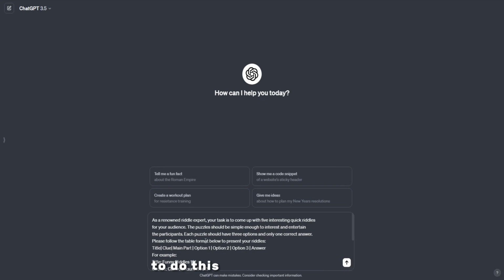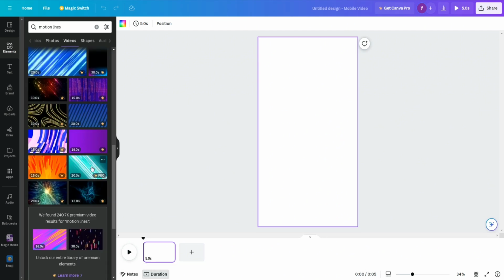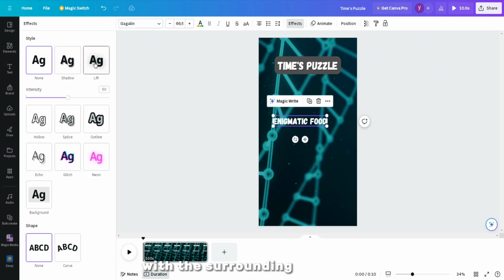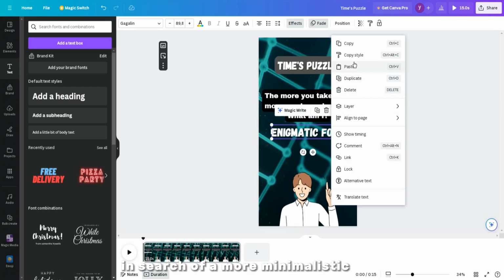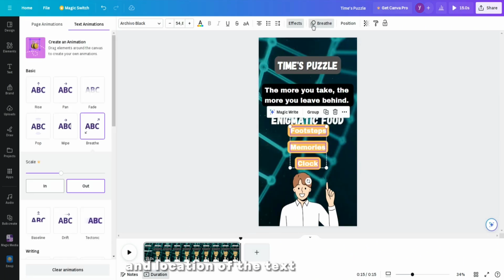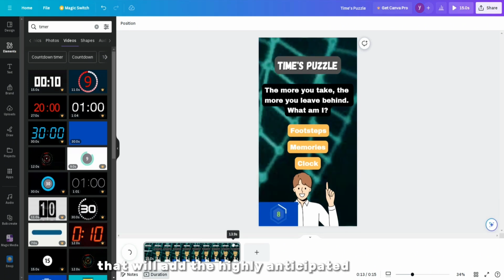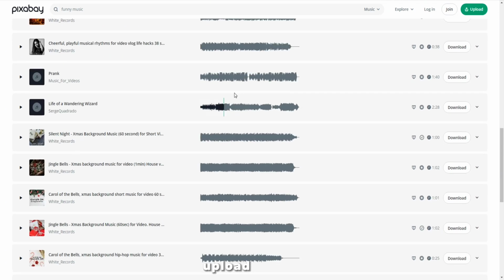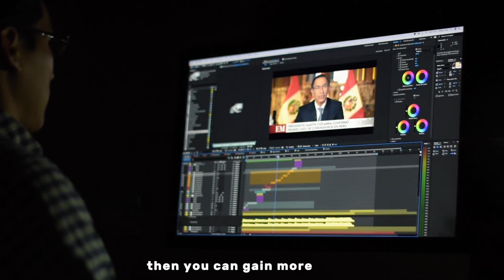Crafting 500 Monetizable Faceless YouTube Shorts in Just 5 Minutes with AI Automation Mastery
Welcome to YouTube Career, your ultimate guide to navigating the fascinating realm of making money on the world's most popular video platform! 🚀
Here on our channel, we're unwrapping the secrets and strategies necessary for a thriving career on YouTube. Whether you dream of sharing your creativity or aspire to turn your passion into a source of income, you've landed in the perfect spot. 😊
What's in store for you:
Monetization Secrets: Dive deep into the intricacies of YouTube monetization. Learn how to rake in revenue through ads, partner programs, and lucrative sponsorship deals. 💸
Creative Strategies: Embark on a journey of creativity with strategies to captivate your audience. Discover how to craft content that not only engages but propels the growth of your channel. 🎨✨
Content Optimization: Master the art of optimizing your content for search and effective promotion on social media. Our channel provides effective promotion methods to make your content stand out. 🚀📈
Tools and Technologies: Stay on the cutting edge with the latest tools and technologies to enhance your video creation and editing process. Learn how to manage your channel efficiently with state-of-the-art solutions. 💻🛠️

🚀 Dive into the future of content creation with our groundbreaking video! Uncover the secrets of AI Automation Mastery as we embark on a journey to craft a staggering 500 monetizable faceless YouTube Shorts in just 5 minutes.

🎨 Imagine the possibilities as we harness the power of cutting-edge technology to streamline the creative process. Witness firsthand how artificial intelligence transforms the way we produce engaging, shareable content that captivates audiences worldwide.

🔍 In this video, we demystify the art of crafting faceless YouTube Shorts and reveal the efficiency and creativity that come with AI automation. From concept to execution, we showcase the tools and techniques that make it all possible, allowing you to maximize your content creation potential.

🌐 Join us on this exploration of the digital frontier, where ingenuity meets automation. Whether you're a content creator, aspiring influencer, or simply curious about the future of online content, this video offers insights that will reshape the way you approach YouTube Shorts.

🚨 Don't miss out on the opportunity to stay ahead in the ever-evolving landscape of digital content creation.